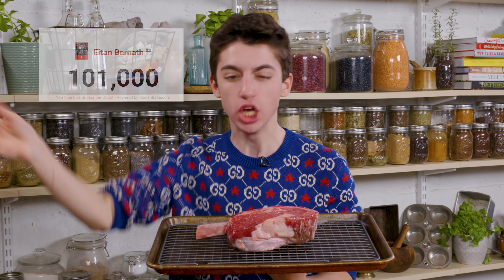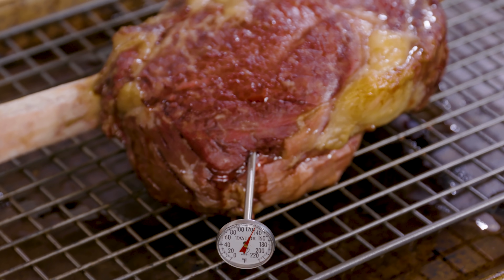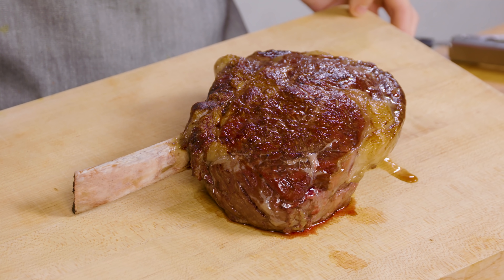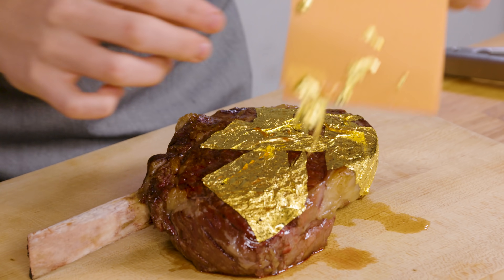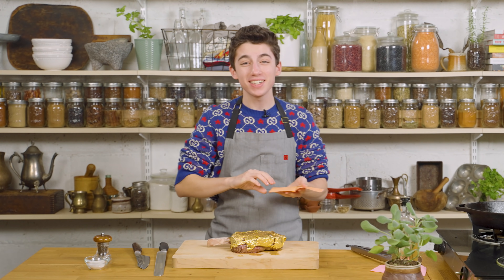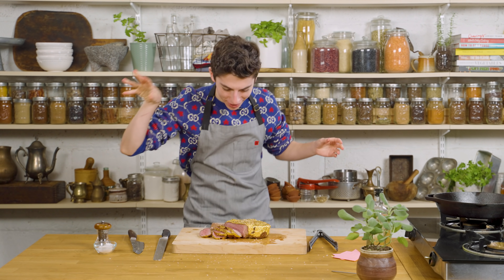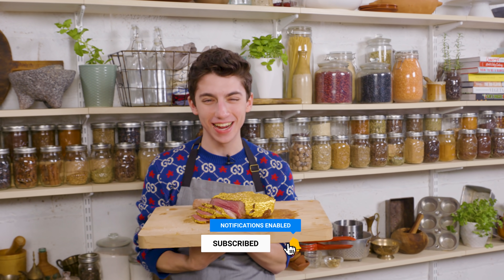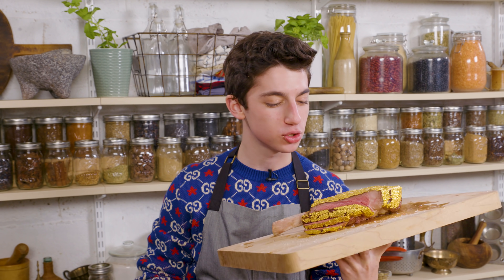Recreating Salt Bae's $1000 Gold Cowboy Steak | Eitan Bernath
WATCH OUT SALT BAE! I'M COMING FOR YOUR BRAND!

OH SNAP! We hit 100,000 subscribers on YouTube last week, and I could not be more excited! You’ve probably noticed that I took a YouTube break the last few weeks, but now I’M BACK and better than ever! 2021 is the Year of YouTube for me! I’ll be posting twice every week. Sundays will be all things food and cooking, and Thursdays will be vlogs and lifestyle videos, but of course, with plenty of food mixed in, too. I can’t wait to share even more about my life and some of the things I’ve been working on!

After I reached the 100,000 subscriber milestone, I knew there was no better way to celebrate than with some extravagant, excessive Salt Bae action ;) If you haven’t seen the 24K gold-crusted steak at Salt Bae’s restaurant, look no further, because I’ve recreated it to perfection!

First, I had to break out my favorite, bought-at-a-significant-discount, (BoujeeOnABudgetForLife) Gucci sweater for the occasion. Then, I took the biggest, baddest steak I could find and used the reverse-searing method for this 2 pound monster. The steak gets roasted in a 300 degree oven until it reaches an internal temperature of 125 degrees fahrenheit, and then it’s very quickly seared off in a cast iron pan for a perfect, golden crust and medium-rare interior. And when I say golden, I mean, the entire steak gets coated in 24K edible gold leaf. I got 99 problems, but where I need to put gold on my steak has just never been one of them until now.

This steak was completely over-the-top and also completely delicious. As always, watch the video for all the details, and find the full recipe below.